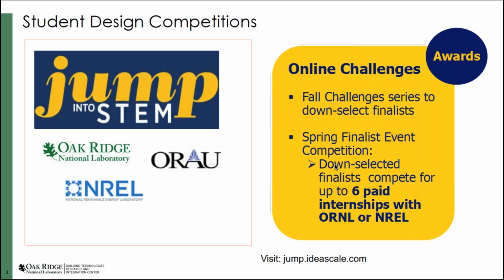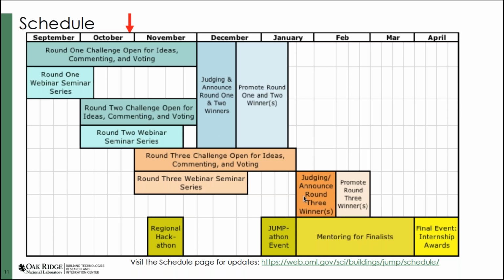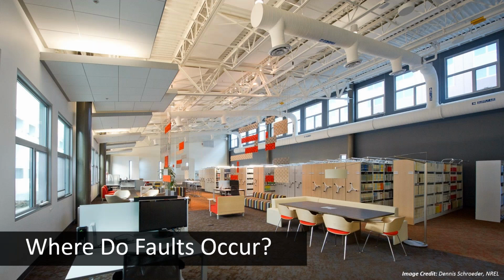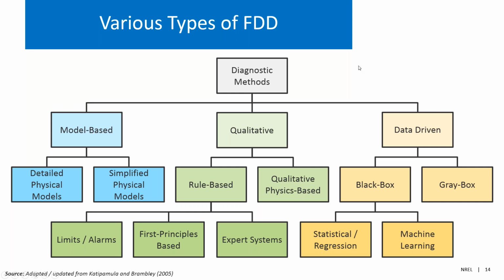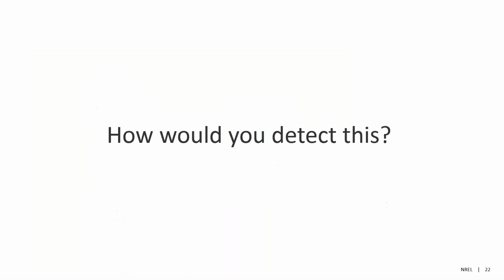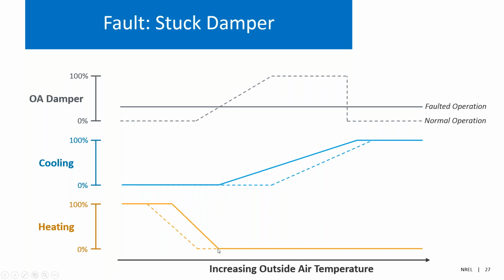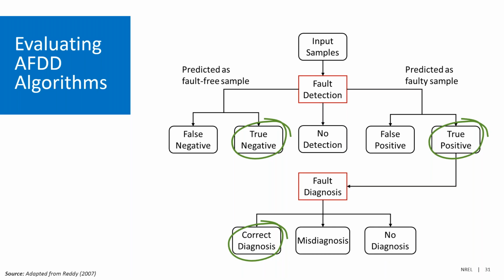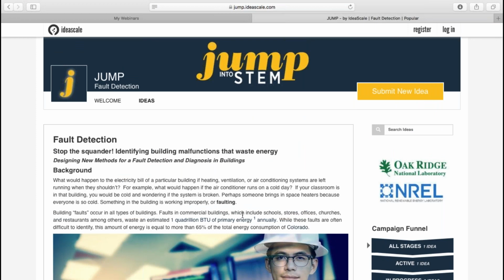Webinar 2: Overview and Intro to Building Performance Fault Detection and Diagnosis